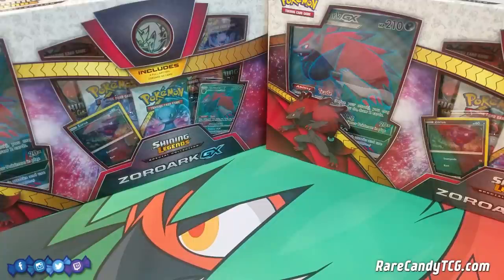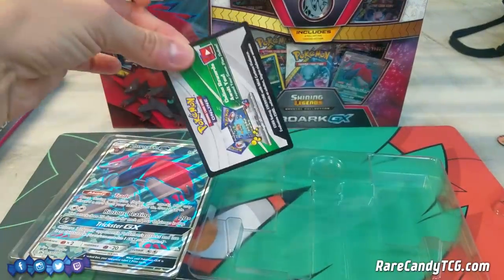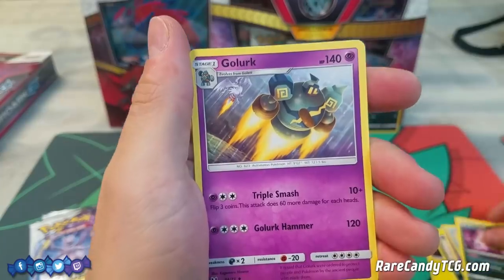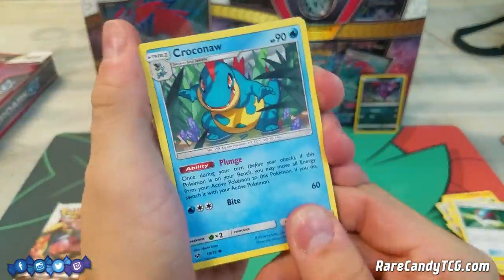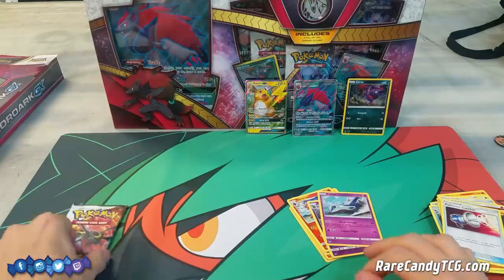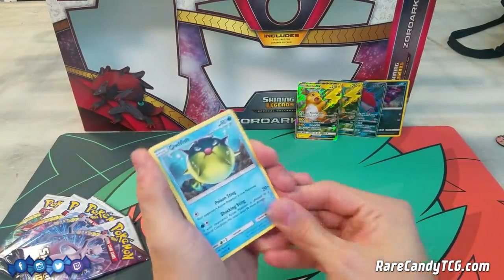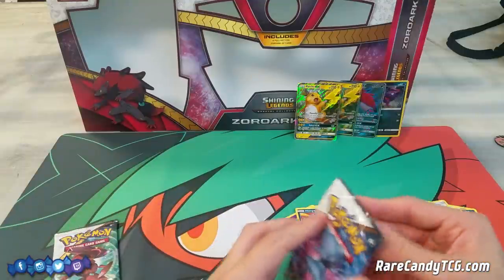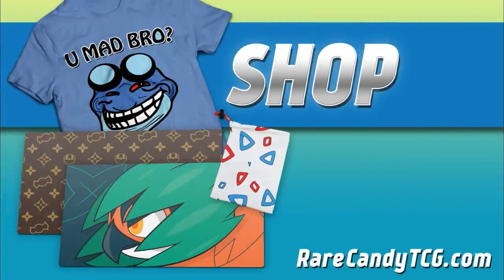Opening 2 Zoroark GX Special Collection Boxes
Zoroark GX finally gets the full art treatment as a promo card in this new Shining Legends product, the Zoroark GX Special Collection box. We open 2 of these and each box contains a promo Zoroark GX full art, a promo Zorua, an oversized Zoroark GX, a Zoroark coin, 5 Shining Legends booster packs to open, and a PTCGO code to unlock the promos on the Pokemon TCG Online game. Thanks to GlitchXCity for the music.